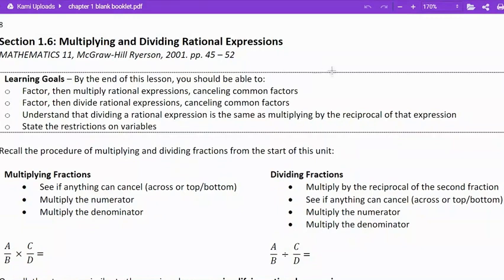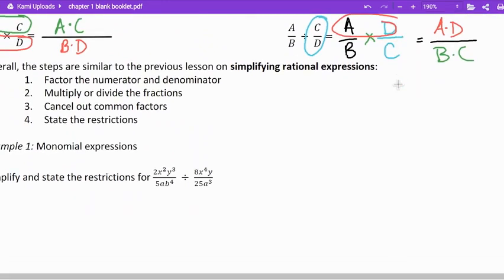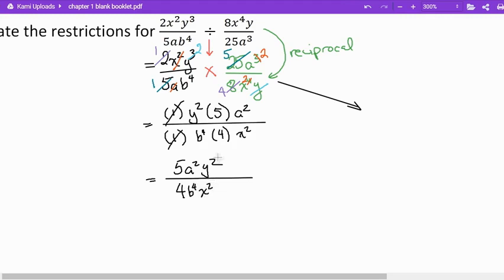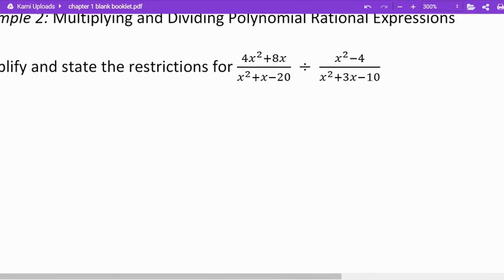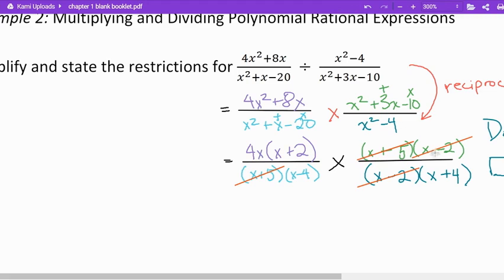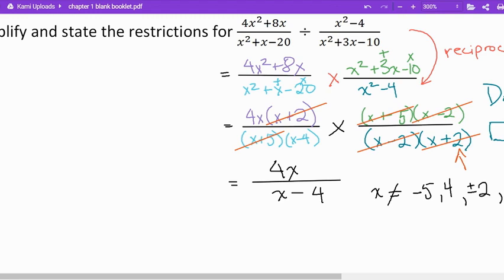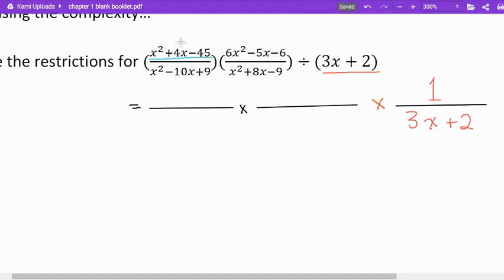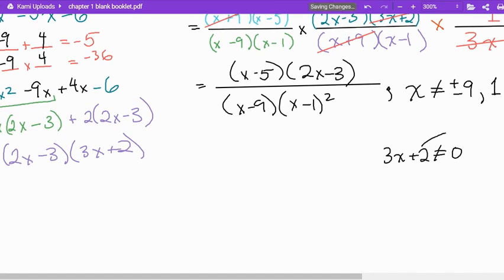1.6 Multiplying and Dividing Rational Expressions